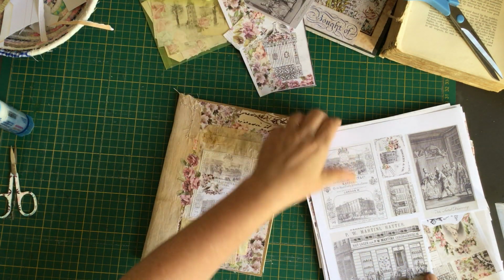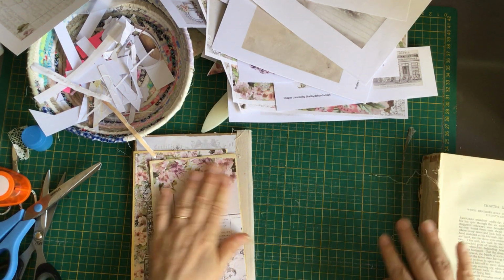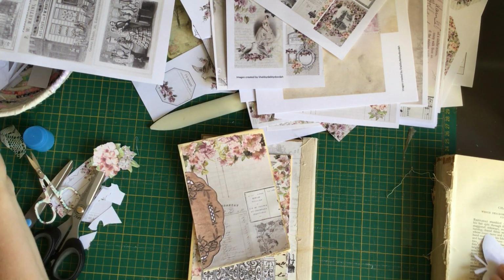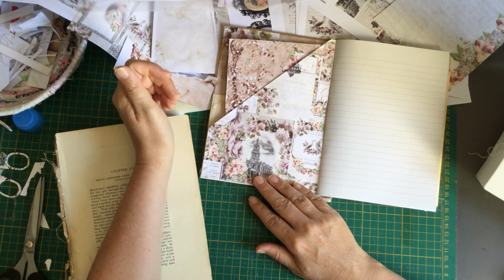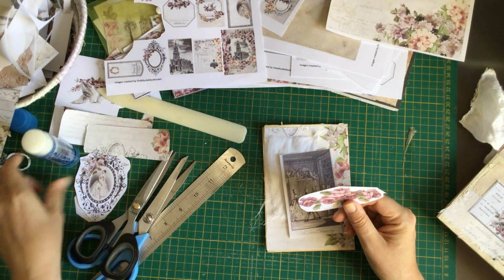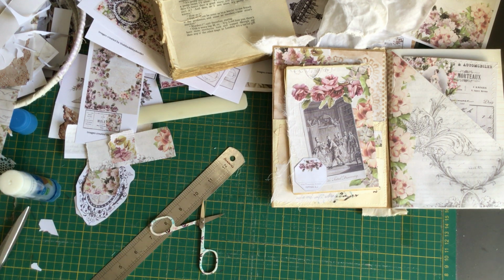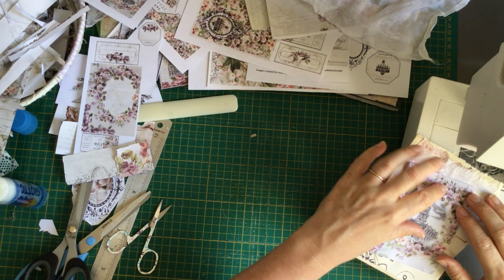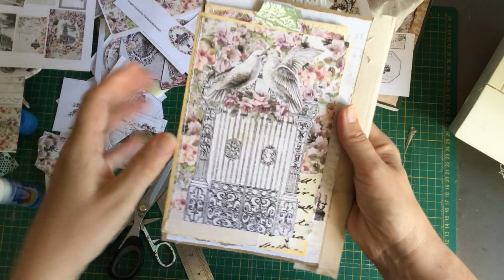Tracie Fox Altered notebook challenge | making the ephemera part 2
Making ephemera for the altered Tracie Fox notebook using  a kit from Shabbydabbydoodah..

My coffee dyed paper digital kits :